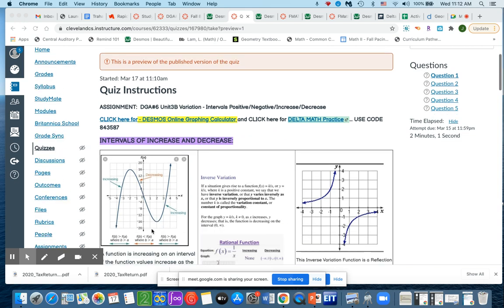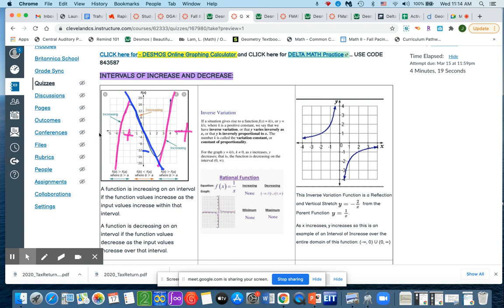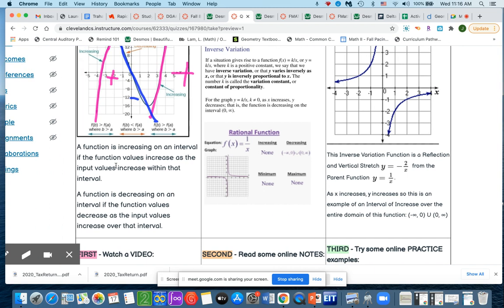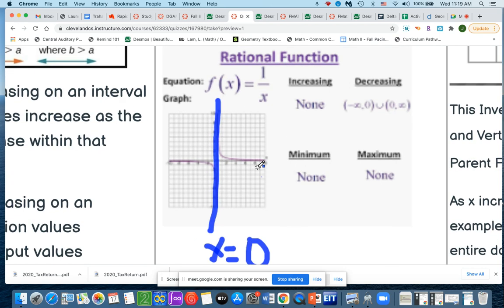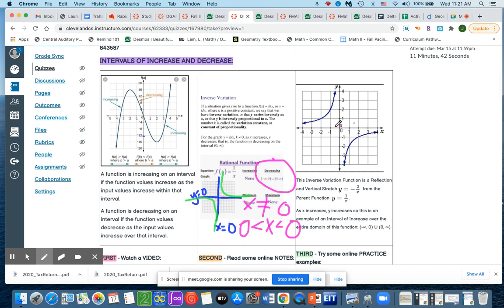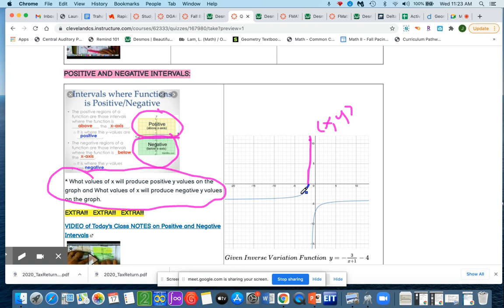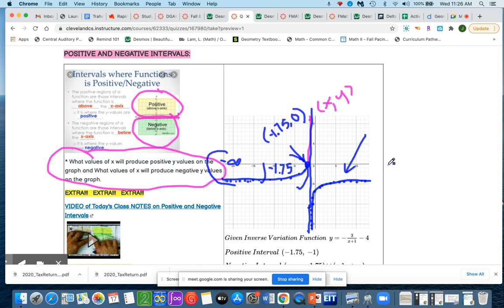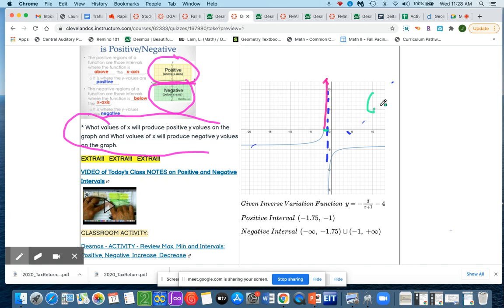Inverse Variation Intervals Tutorial Video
Intervals of Increase and Decrease and Positive and Negative Intervals